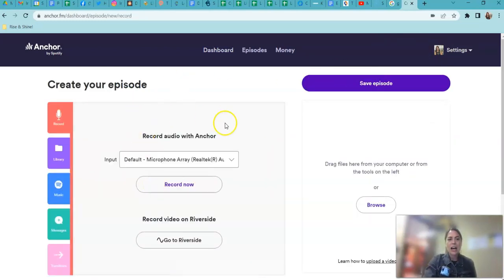Podcasting for Goeddel